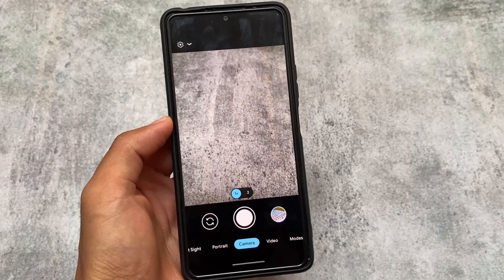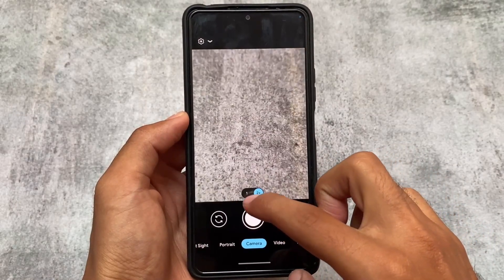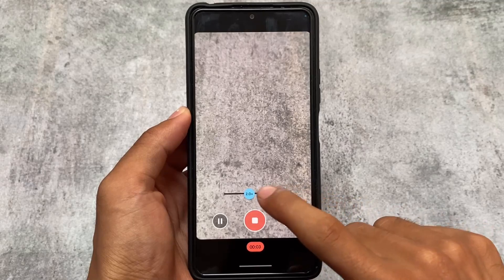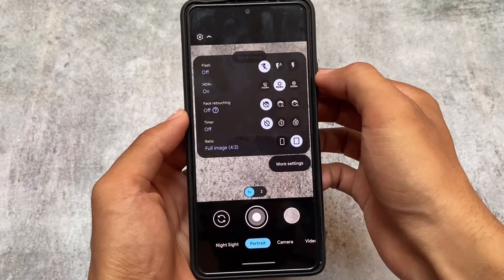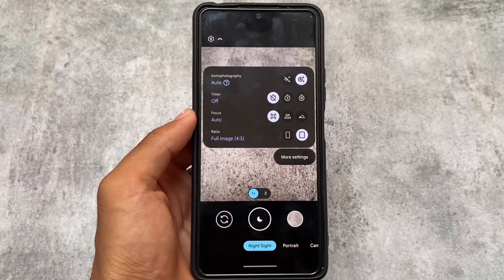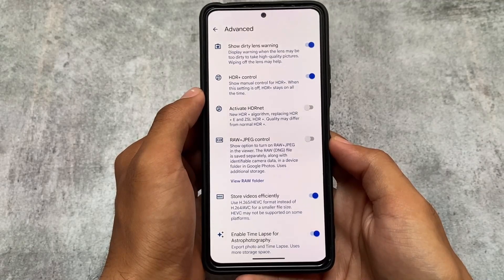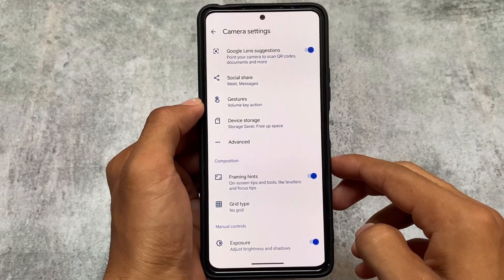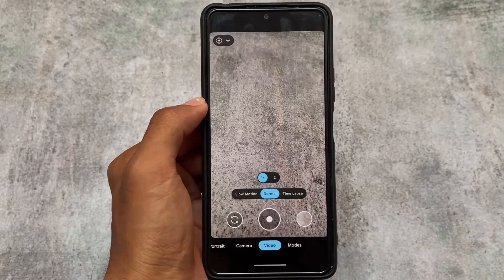GCAM 8.6 is here - Stable GCAM with Excellent Quality! Download now !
Hey guys, What's Up? Everything is good I Hope. In this video, I'm gonna show you " Magisk Module - A Perfect Magisk Module for Battery Backup ? Android 12/12L ". Make Sure to watch this video till the end to understand everything.